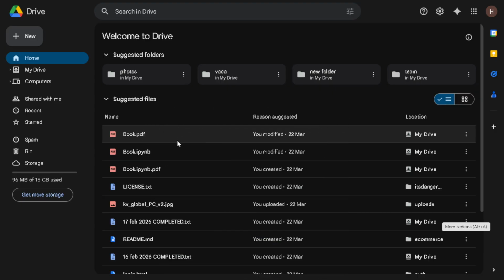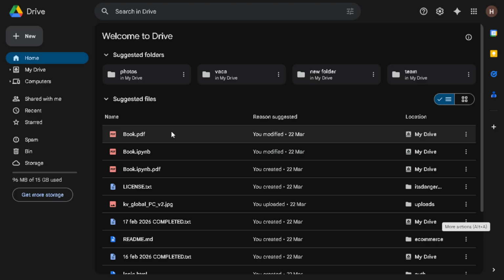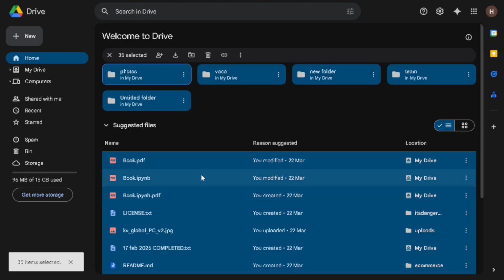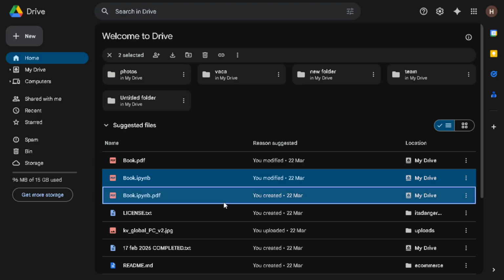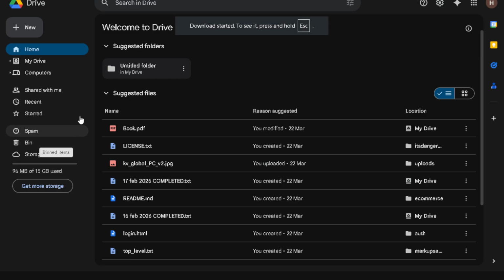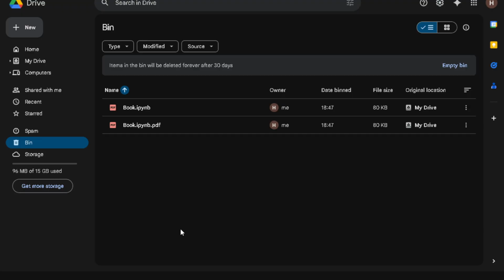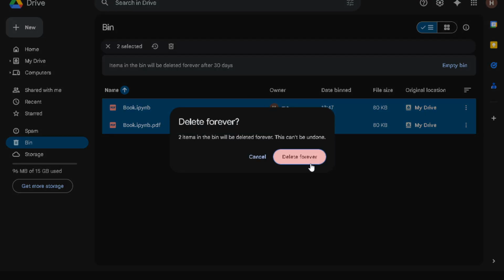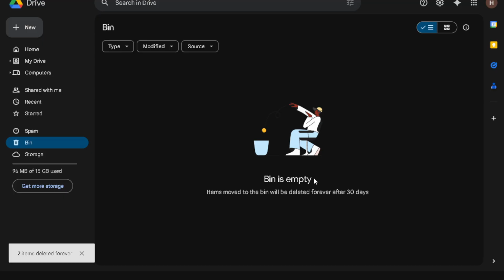How to Reset or Empty Google Drive (Full 2026 Guide)